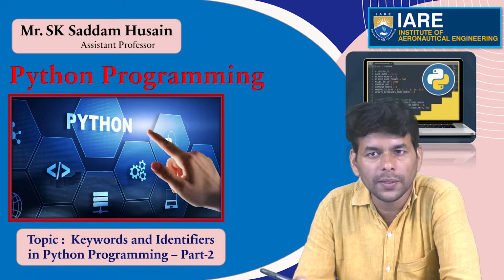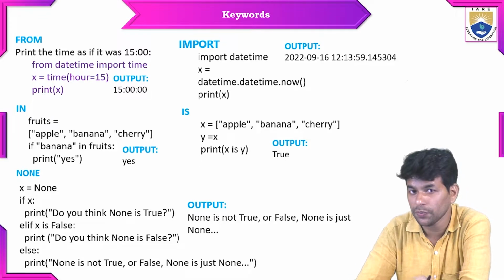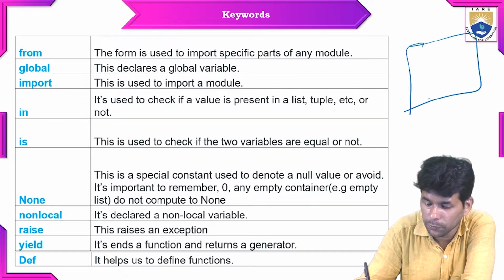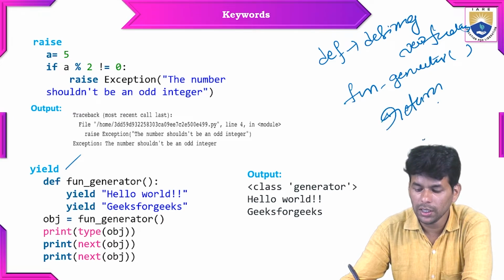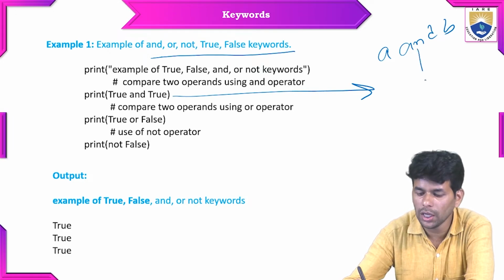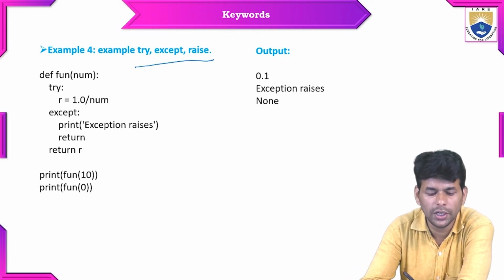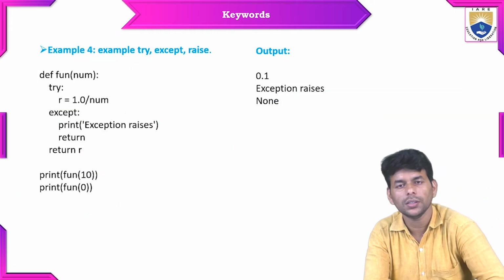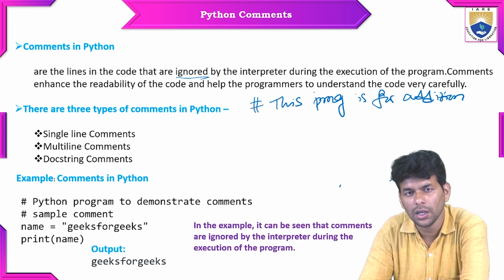Keywords and Identifiers in Python Programming – Part- 2 by Mr. SK Saddam Husain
Keywords and Identifiers in Python Programming – Part- 2 by Mr. SK Saddam Husain | IARE

Telangana, India.